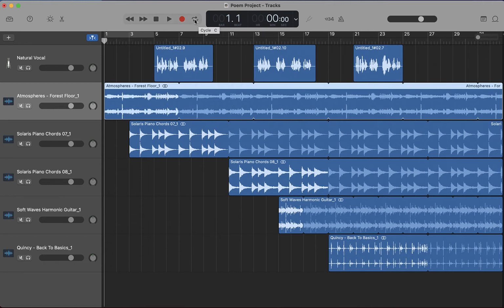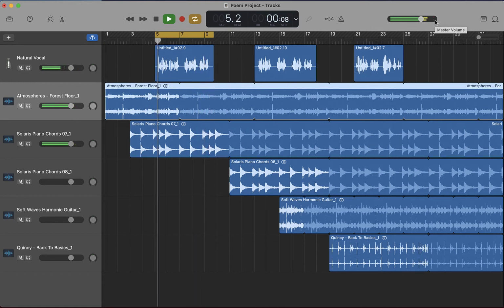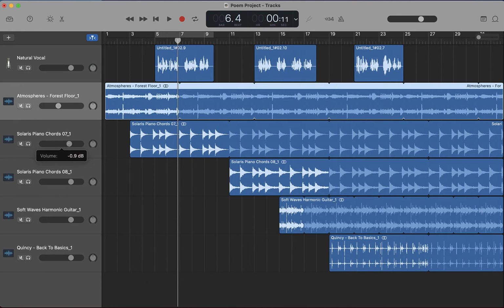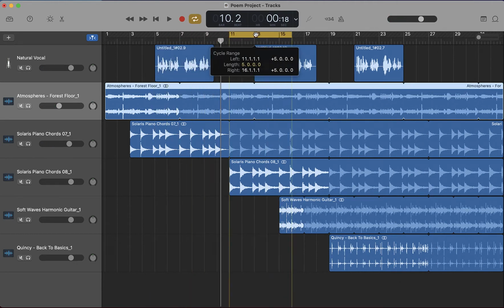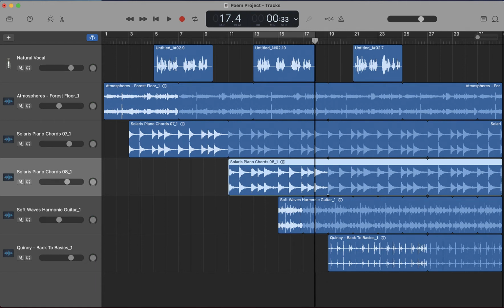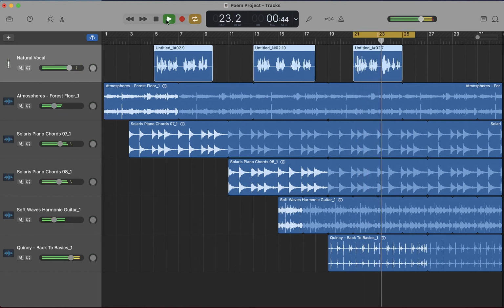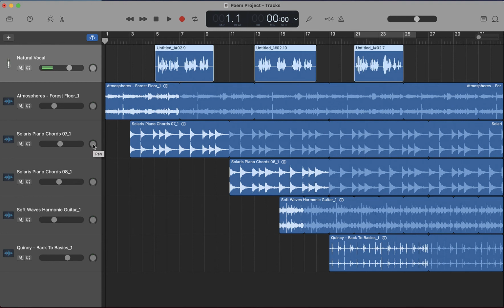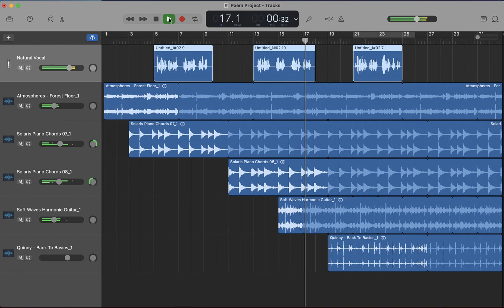GarageBand on the MacBook: Get Editing - The Finishing Touches